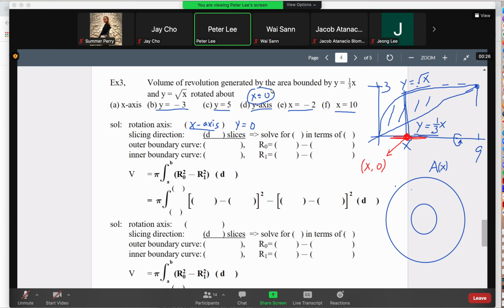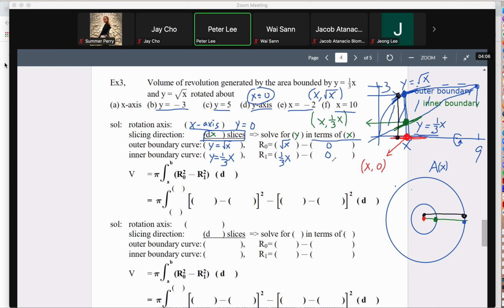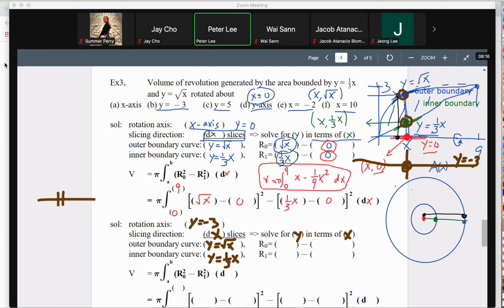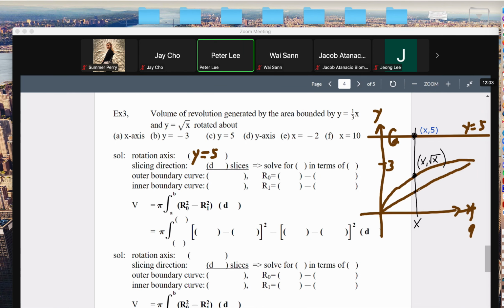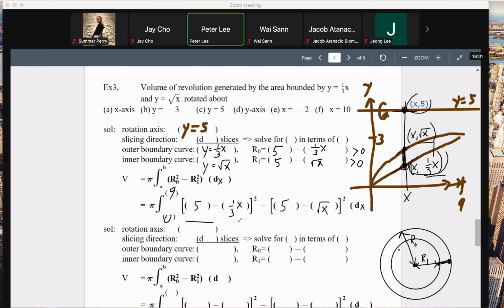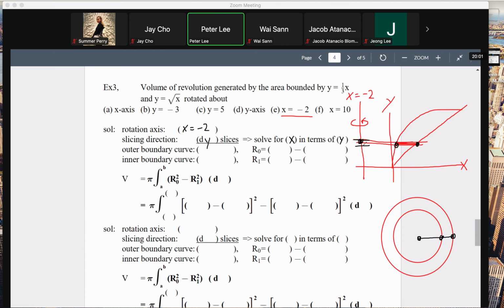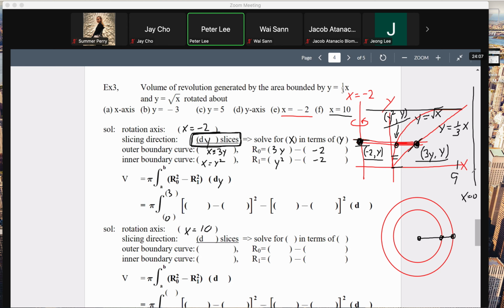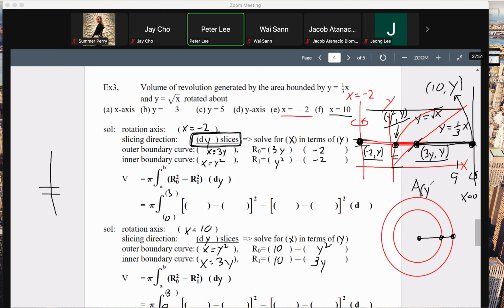Screen Recording 2022 02 09 at 9 21 39 AM